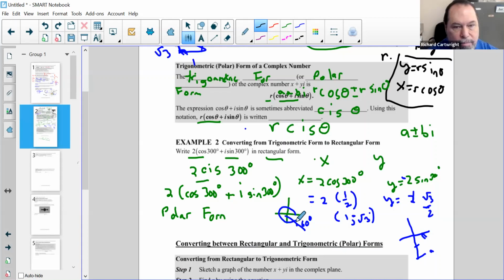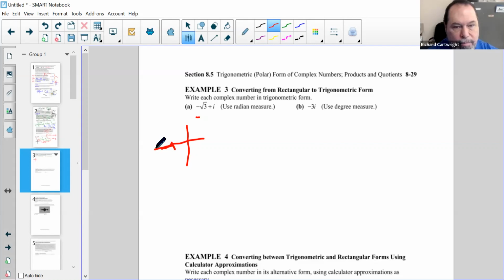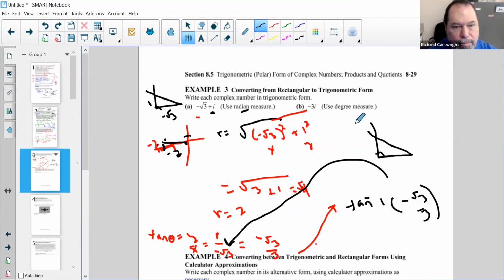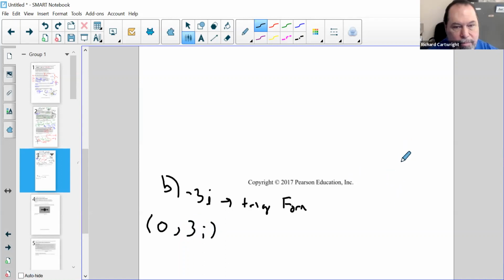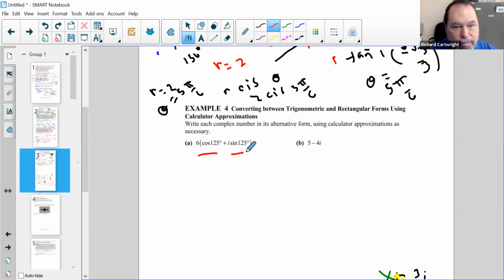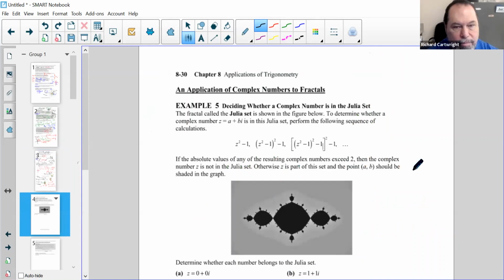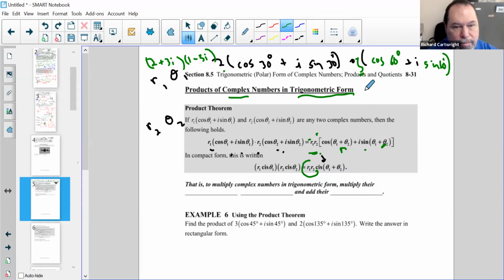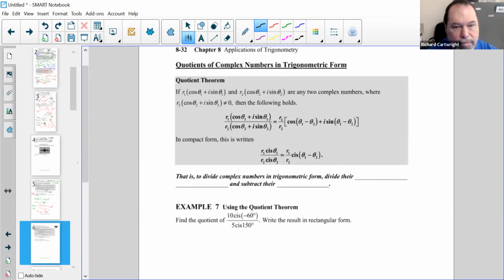College Precalculus 8.5 Trigonometric Form (Polar) of Complex Numbers & Products Quotients Part 2